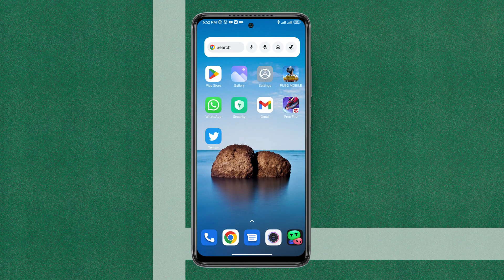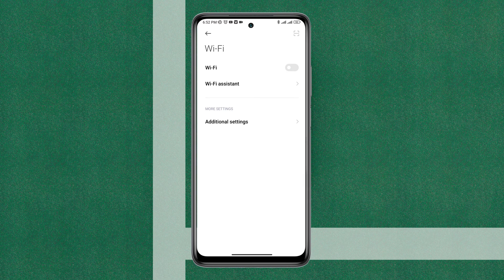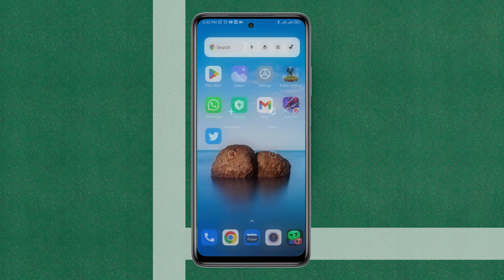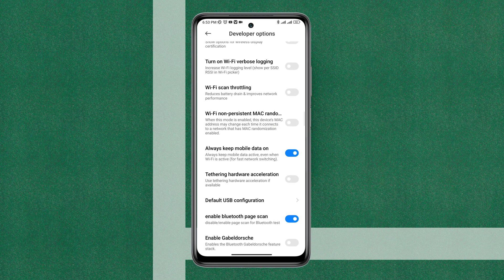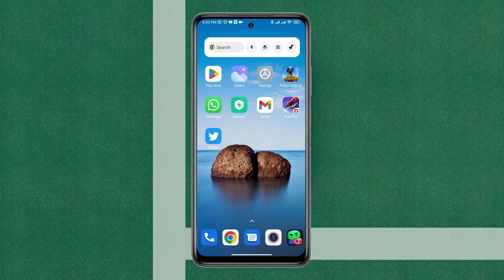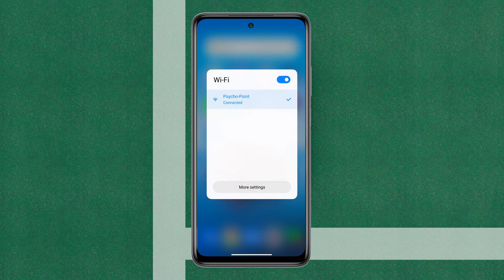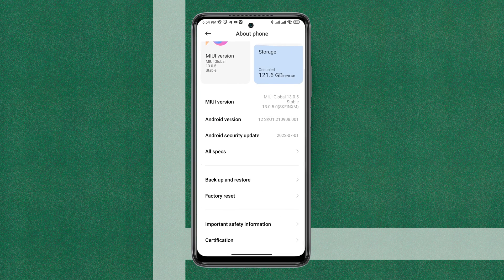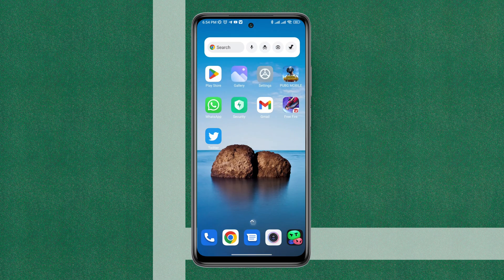How To Fix WiFi Button Greyed out Issue on android | Wi-Fi not Turning on Xiaomi/Redmi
Are you facing WIFI greyed out issue on Xiaomi? To fix wifi grayed out issues on Xiaomi or any other android device, watch this video.
Recently, Some Xiaomi device users keep saying their WiFi button greyed out or the wifi button not working on Xiaomi, Redmi, and any other Android devices. Because of this wifi not turning on or grayed out issues on Xiaomi, many Xiaomi device phone users can not connect and their wifi not turning on or wifi option is not working on Android!
So, after analyzing the grayed out issues, I present the top 3 proven solutions that will fix your problem!

00:01- Video intro
00:40- Solution 1: Restart your device and router
00:47- Solution 2: Fix some settings from the developer option
01:15- Solution 3: Reset wifi setting
01:40- Solution 4: Check for a new update for your device
01:52- Solution 5: do a factory reset but make sure to keep a backup of your data
02:30- Solution ending